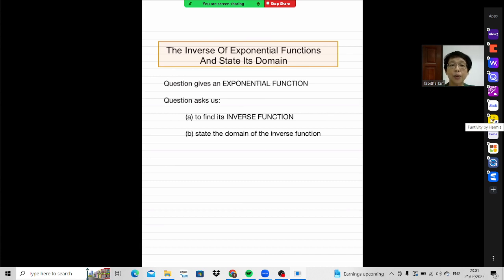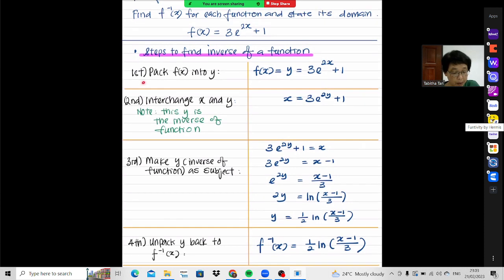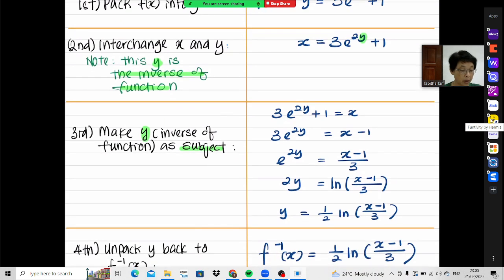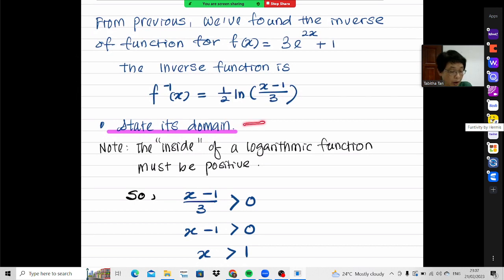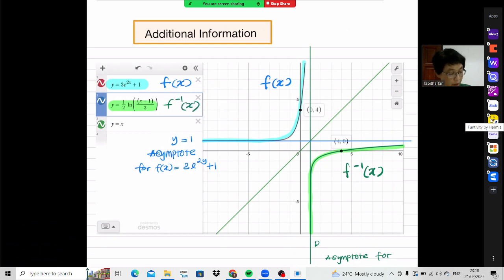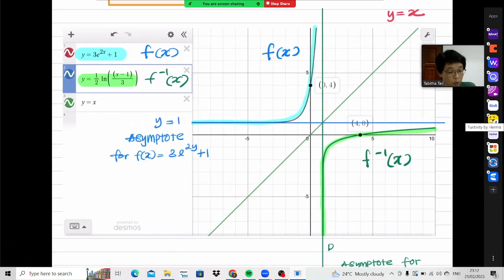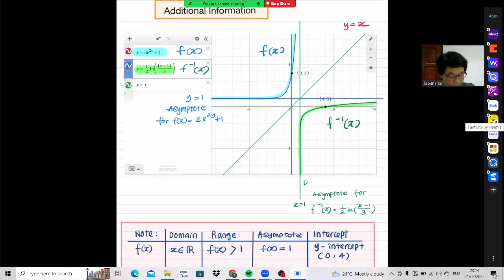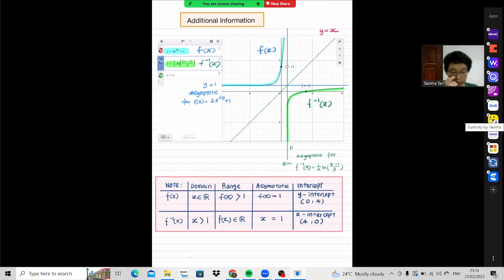Find Inverse of Exponential Function and State Its Domain - Add Maths